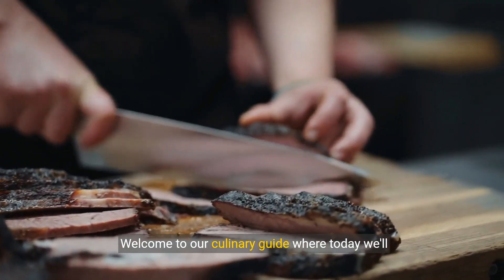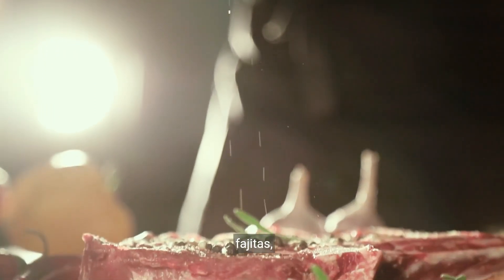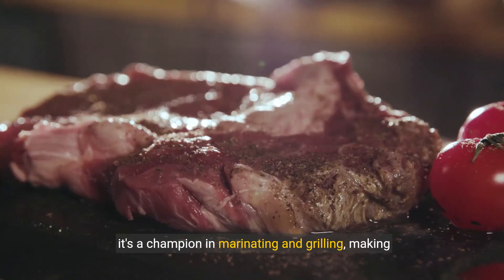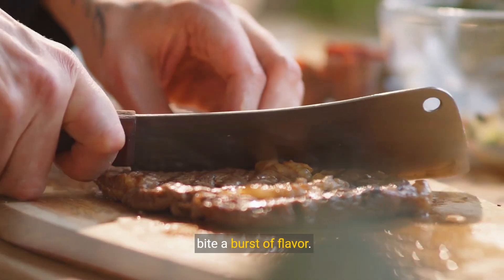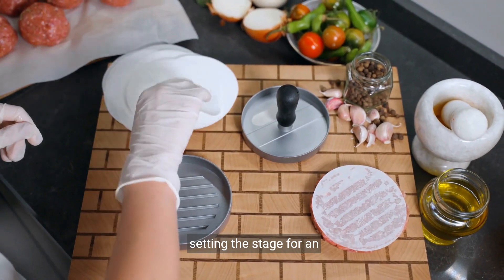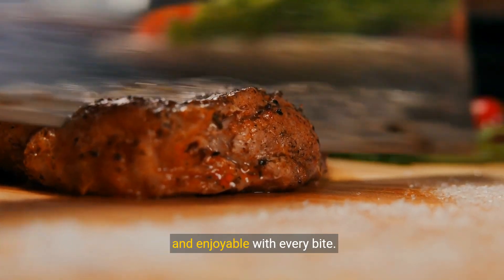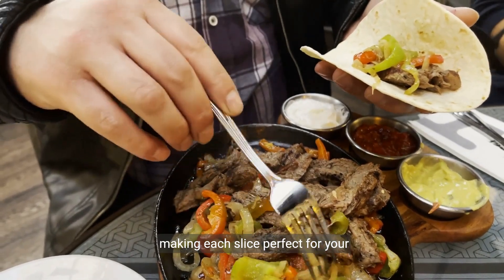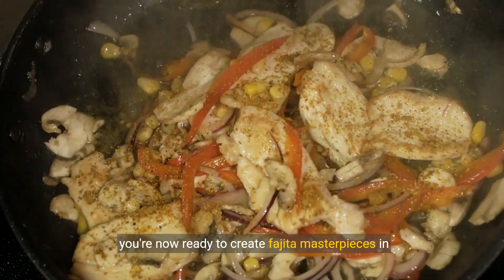What kind of steak for fajitas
For fajitas, skirt steak is the best choice due to its robust flavor and tender texture when cooked properly. Skirt steak is a thin, long cut of beef that is perfect for marinating and grilling, making it ideal for fajitas. When preparing skirt steak for fajitas, it's important to marinate the meat for at least a few hours to enhance its flavor and tenderness. Additionally, slicing the cooked skirt steak against the grain ensures a more tender bite. Remember to cook the steak to your desired level of doneness and slice it thinly for the perfect fajita experience.